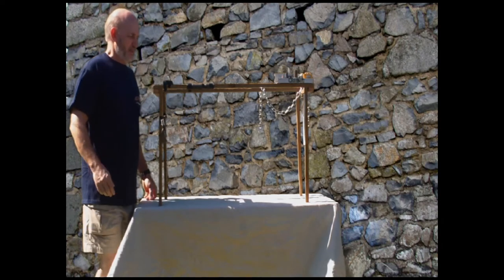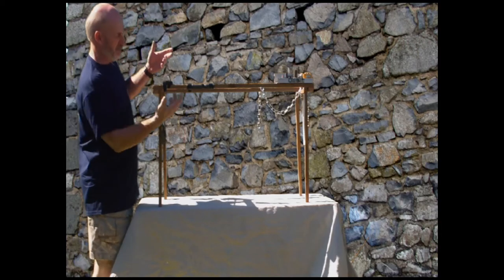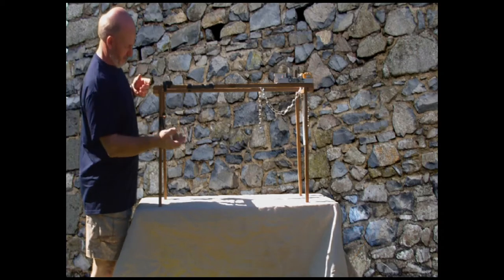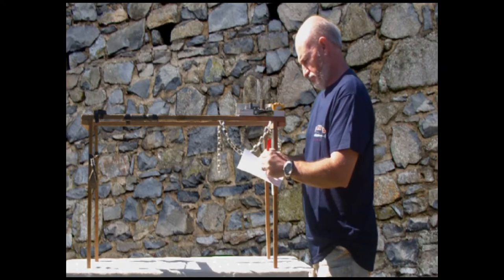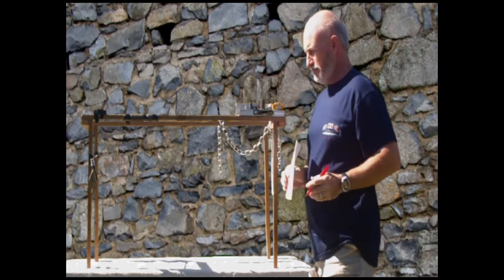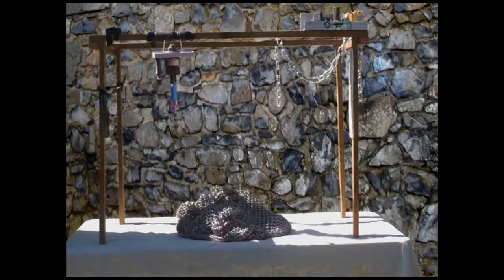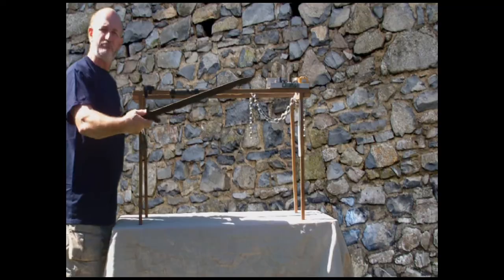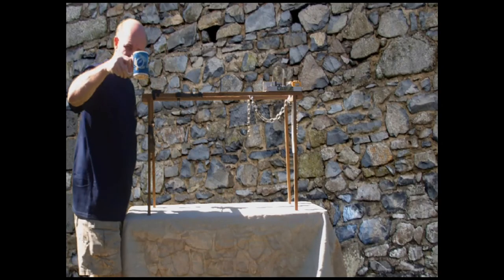medieval 3d printer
Sorry, medieval printers do not really exist. Props are actually made with a lot of hard work and tons of time.